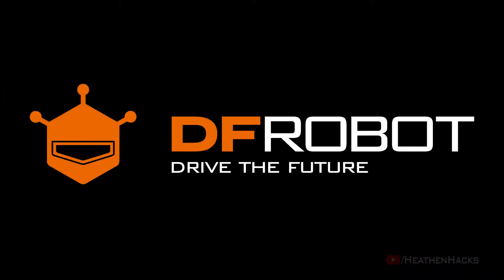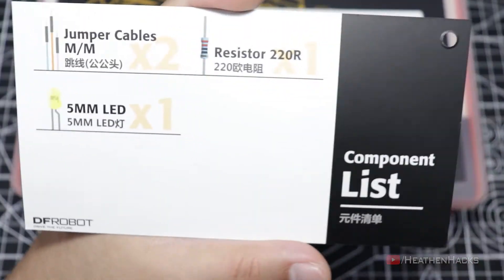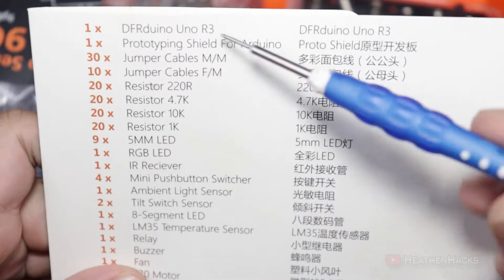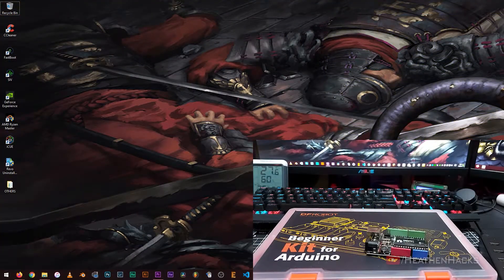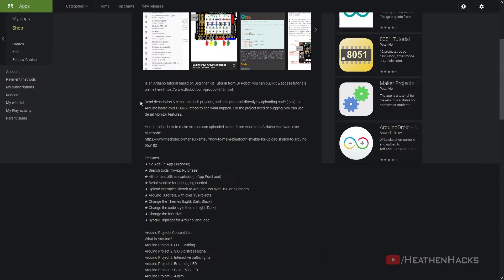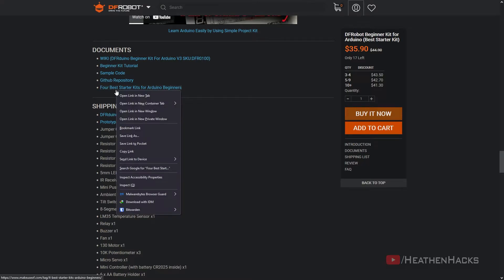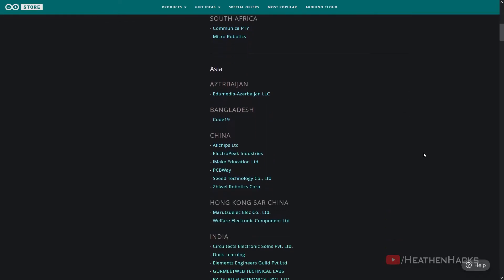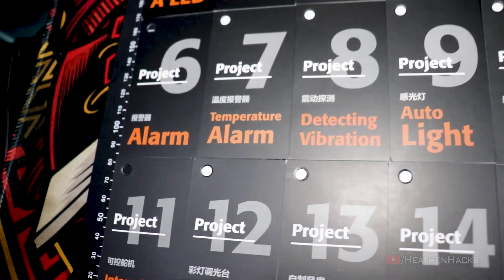DFRobot Beginner Kit for Arduino® [What's Inside? + ANNOUNCEMENT]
A few months ago, DFRobot got in touch with me and offered to sponsor some things for some of my future projects and since I already own a few DFRobot modules, of course I was really excited!

This is going to be the first video on a new playlist specifically for the DFRobotBeginnerKitForArduino® where I would only use the components included inside on every project as a challenge for myself.

*RESOURCES:*

*ANIME:*

Nichijou
Batman
Jashin-chan Dropkick!
Seitokai Yakuindomo
Kimi no Na wa

*TIMESTAMPS:*

00:00 - Intro + Context + Announcement
00:57 - UNBOXING
01:15 - Project Cards
02:37 - Arduino® IDE Installer
02:47 - DFRobot's Website
03:01 - Project Cards as Questionnaires
03:25 - DFRobot's Social Media Accounts
03:28 - Parts List
04:34 - Verifying if The Items Are Complete
05:55 - Quick On-Board LED Blink Test
06:26 - What's in The Product Page?
06:58 - Mobile App
07:26 - Now Back to The Product Page
07:57 - What's in The PDF?
09:56 - FINAL THOUGHTS
12:01 - PLANS
12:19 - Outro
*CREDITS:*